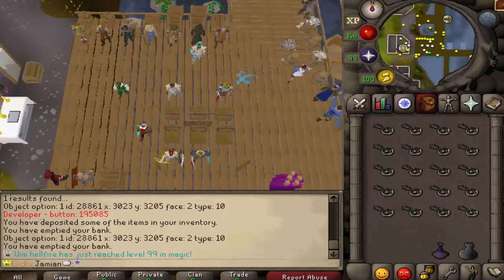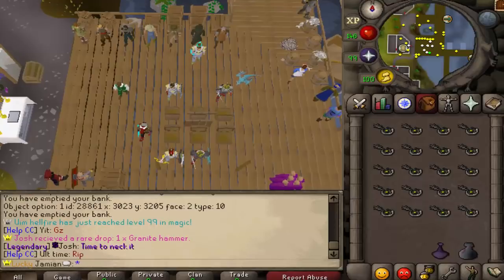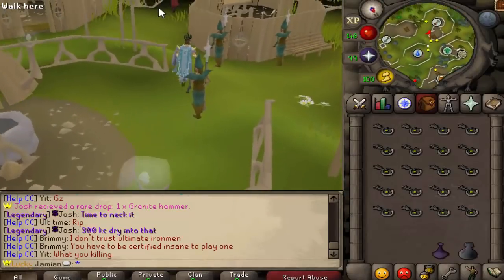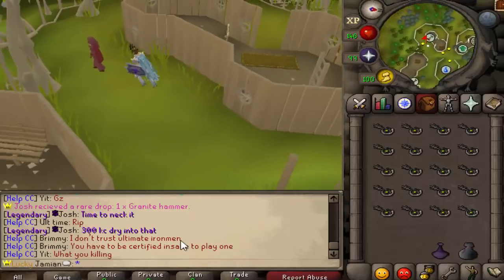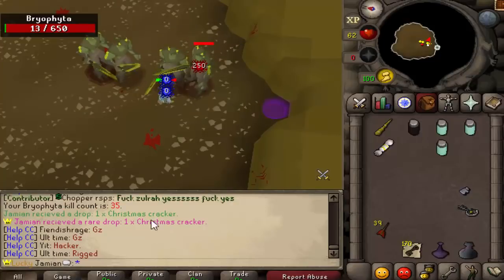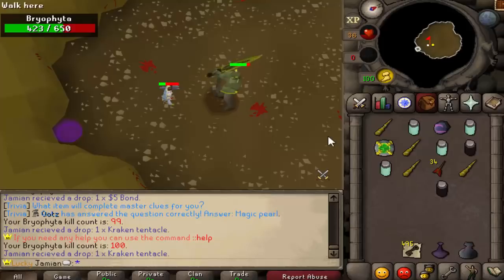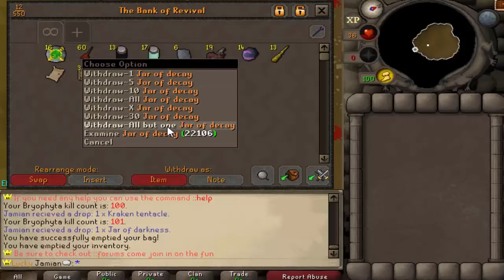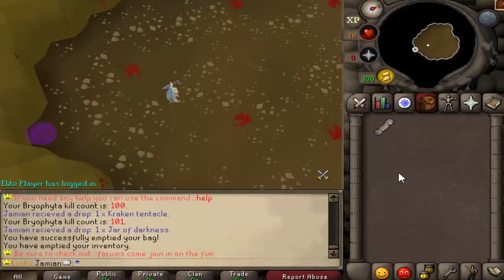[Revival] Loot from 100 Mossy Keys